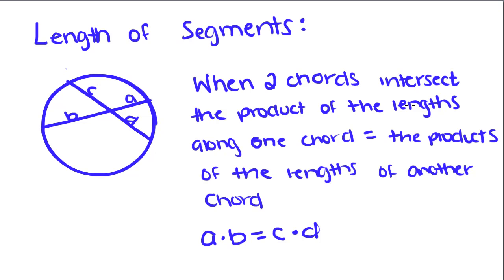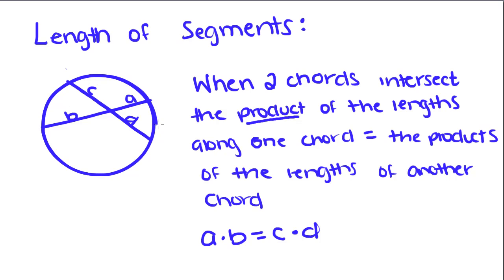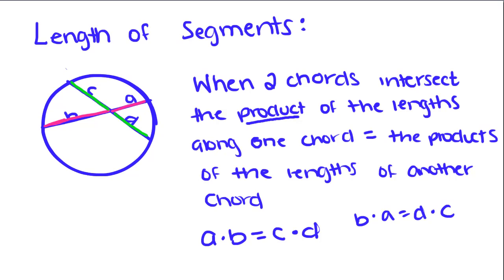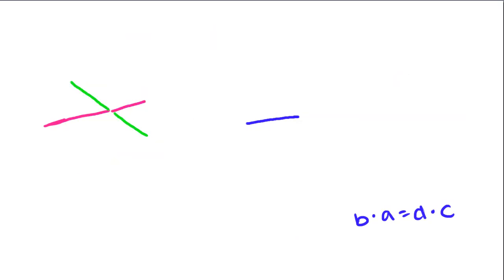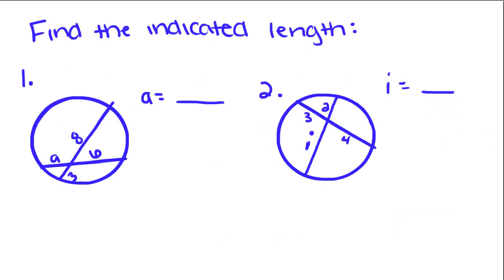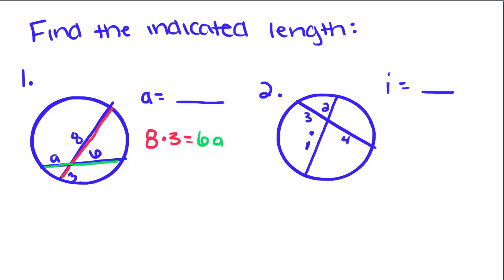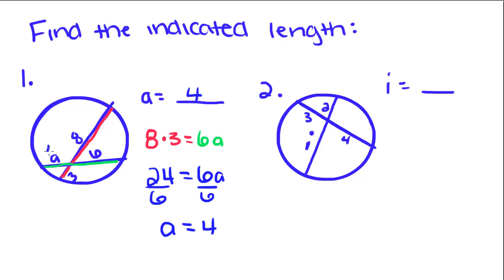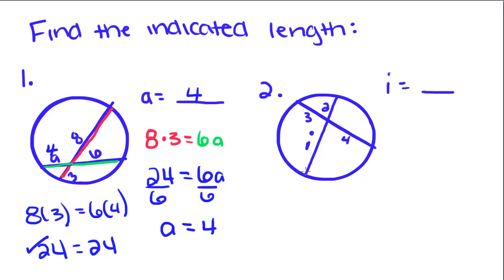Introduction to Geometry - 49 - Length of Segments in a Circle